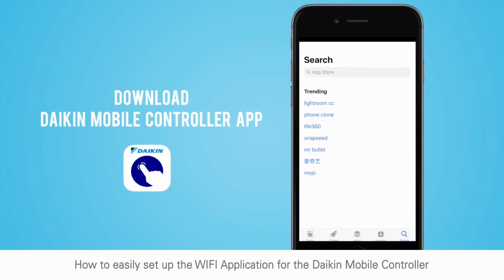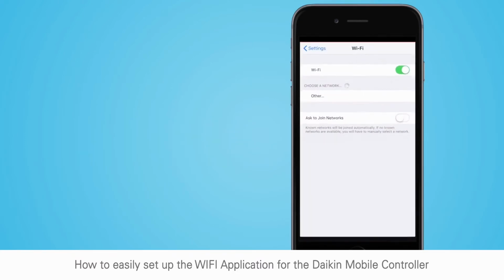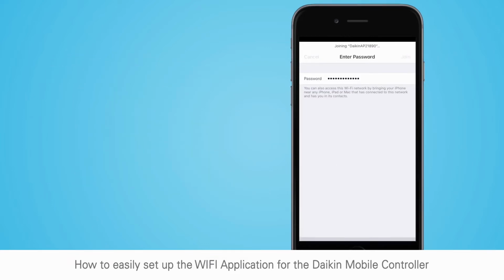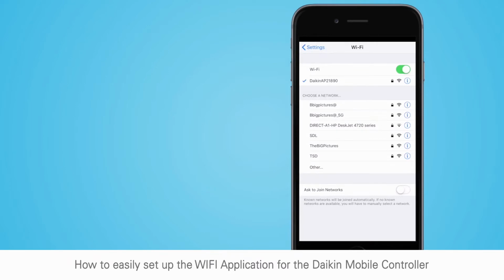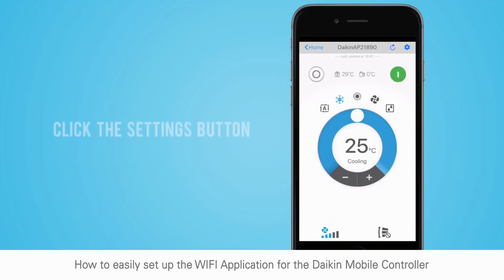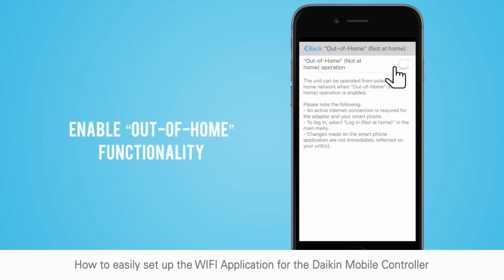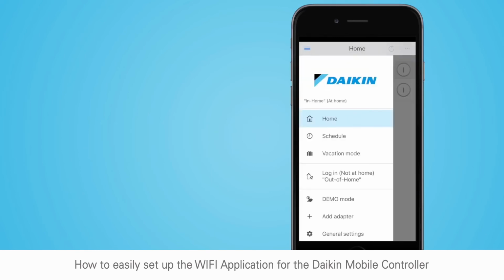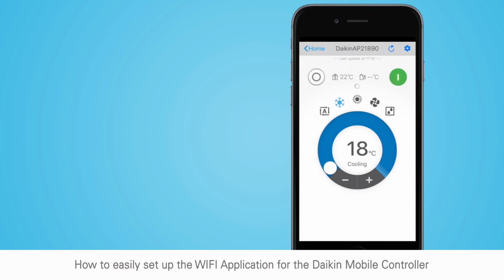Daikin WIFI Mobile Control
How to easily set up the Daikin WIFI Application for the Daikin Mobile Controller